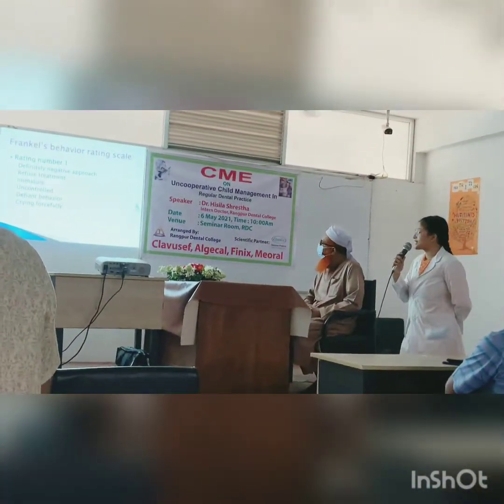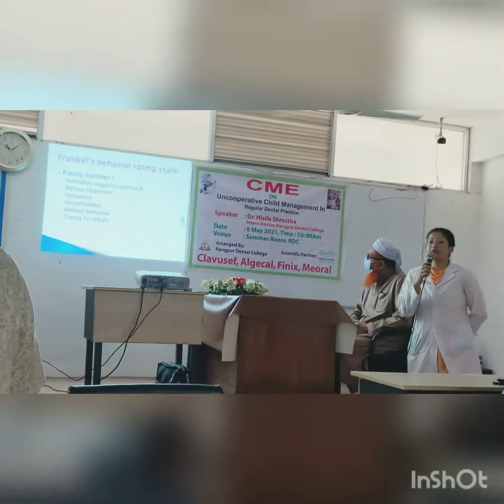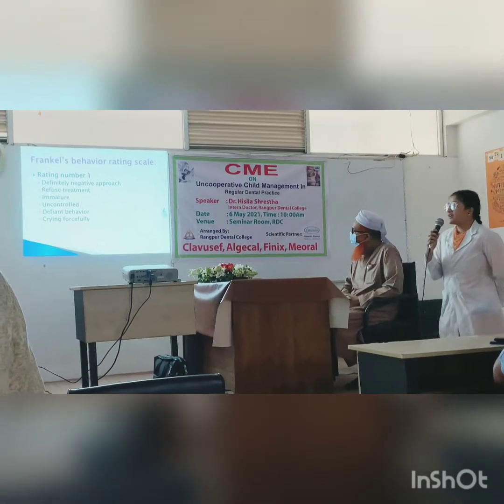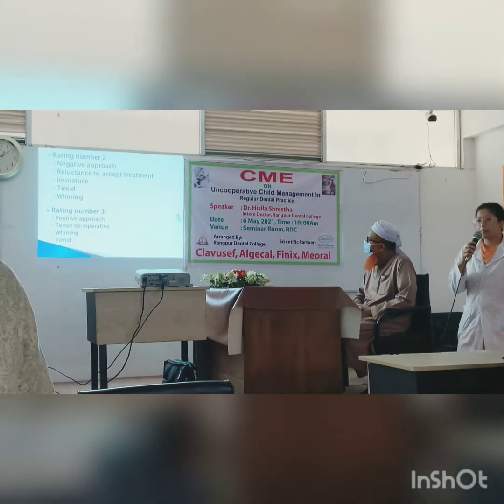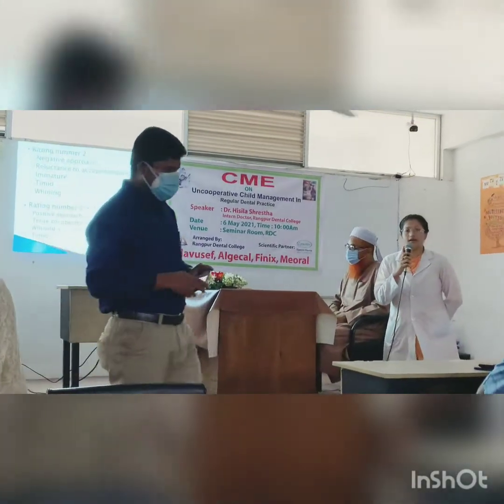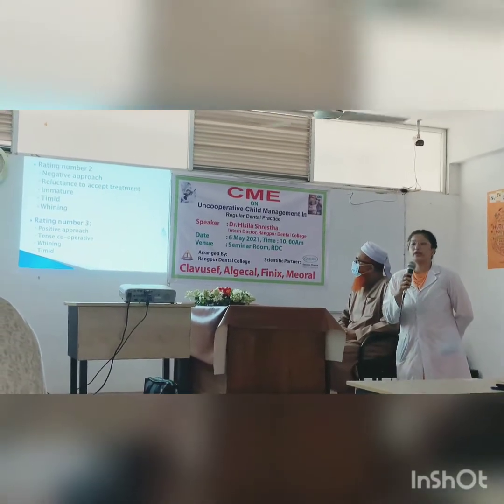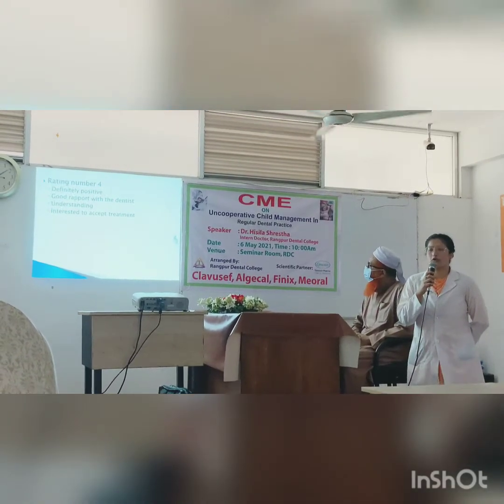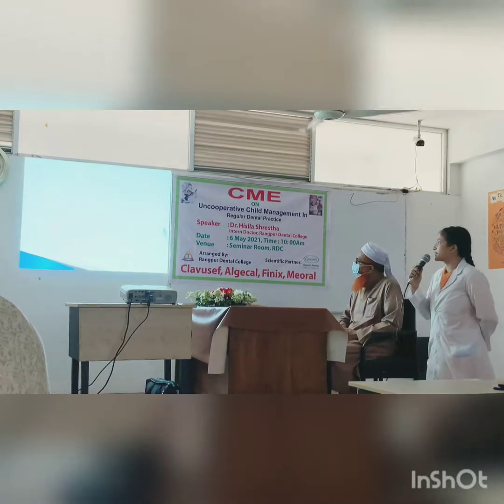Unco-operative child patient management in regular dental practice